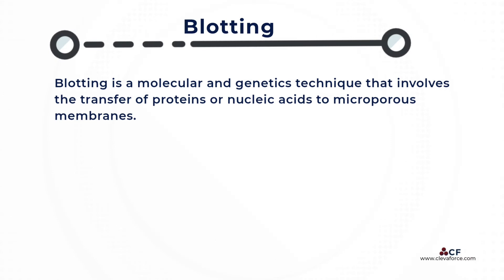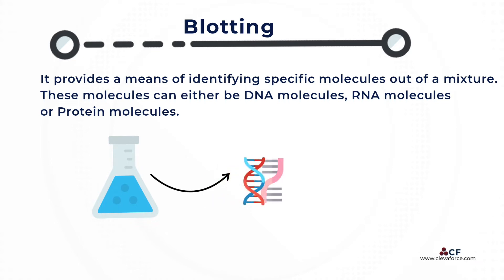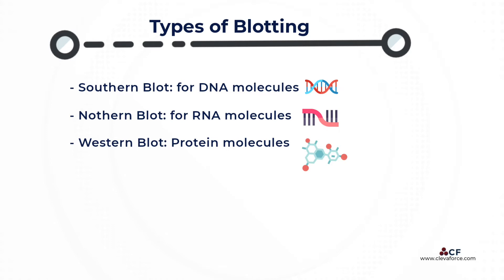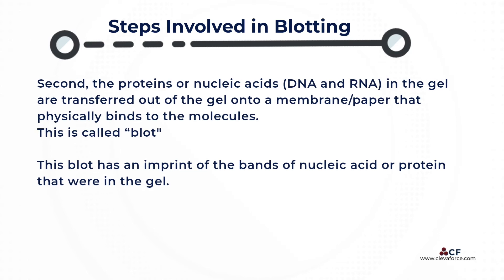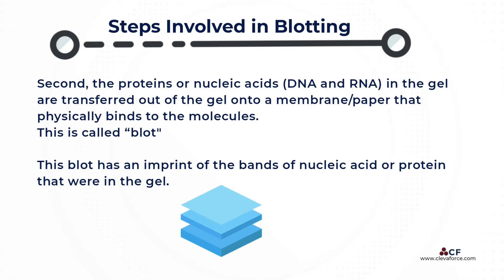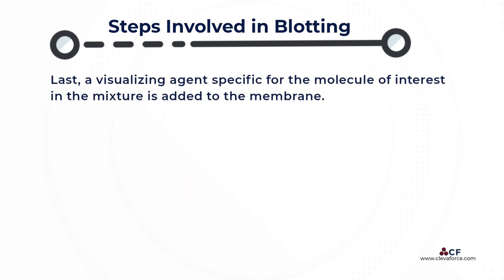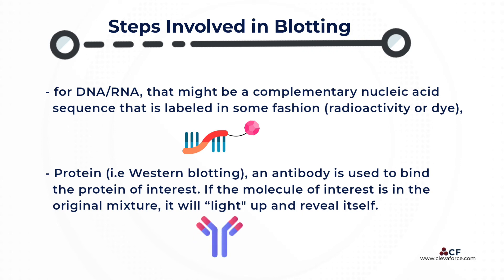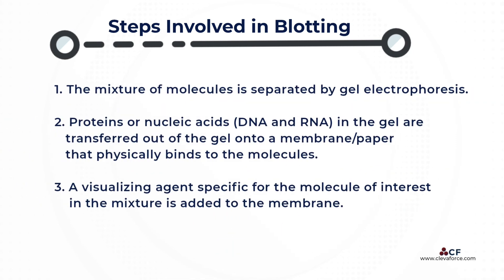Introduction to Blotting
Blotting is a molecular and genetics technique that involves the transfer of proteins or nucleic acids to microporous membranes. It provides a means of identifying specific molecules out of a mixture. These molecules can either be DNA molecules, RNA molecules or Protein molecules.